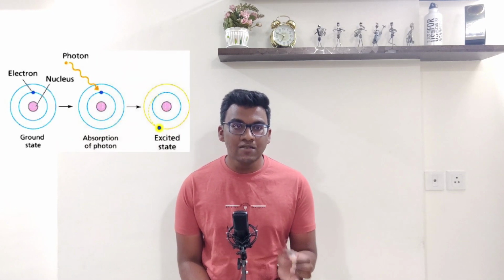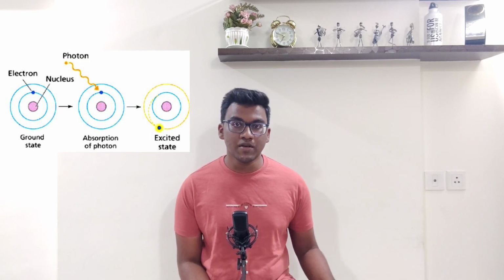Global Warming, Popcorn and Tomatoes Share Something Similar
I’ve been wanting to make this video for a few months now and I’m glad I finally got to do it! I hope you enjoyed another educational video from me. If you have any specific subject or topic that you want me to cover, you are free to put it down here in the comments. You can also reach out on Instagram (account link below). Bye!!